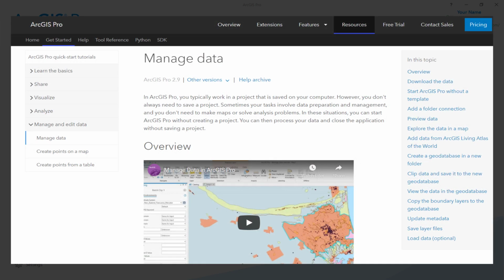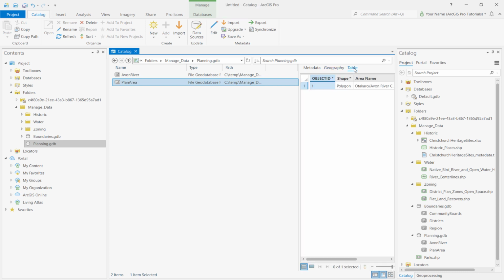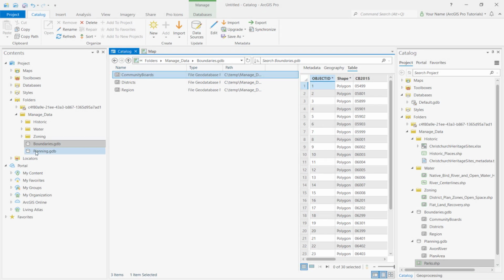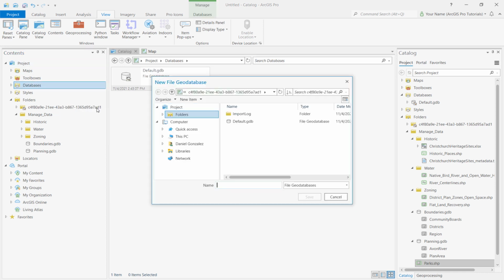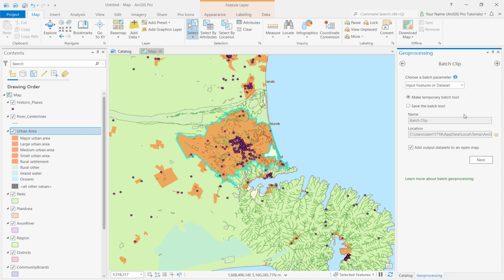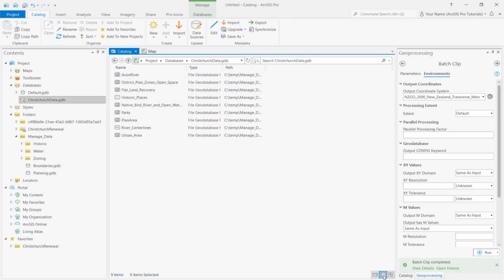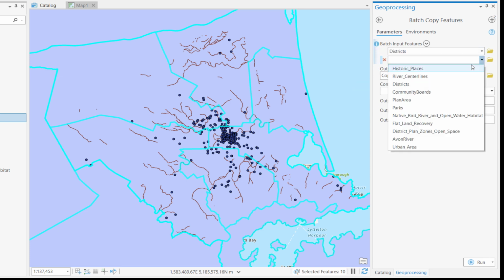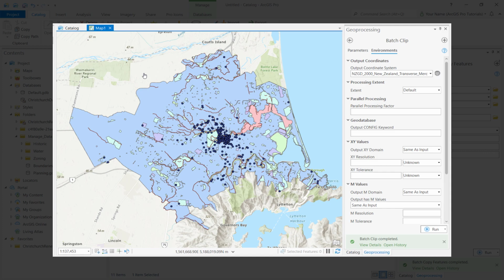Manage Data in ArcGIS Pro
In this tutorial, you will manage data in ArcGIS Pro. You will preview, process, and organize data into a new file geodatabase. In addition, you will become more familiar with the catalog view and add additional data from the Living Atlas.

This video was created with ArcGIS Pro 2.9.

00:00 Introduction
00:43 Download the data
00:54 Start ArcGIS Pro without a template
01:00 Add a folder connection
01:31 Preview data
02:26 Explore the data in a map
03:03 Add data from ArcGIS Living Atlas of the World
04:23 Create a geodatabase in a new folder
05:16 Clip data and save it to the new geodatabase
06:53 View the data in the geodatabase
07:20 Copy the boundary layers to the geodatabase
09:13 Conclusion